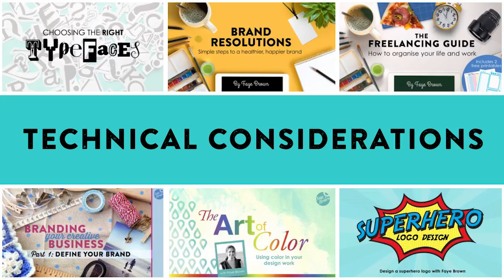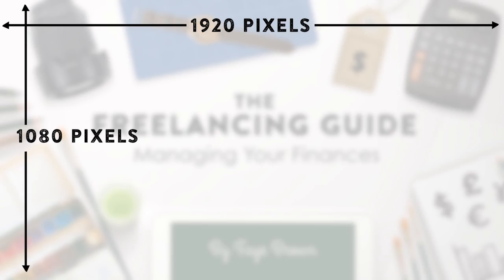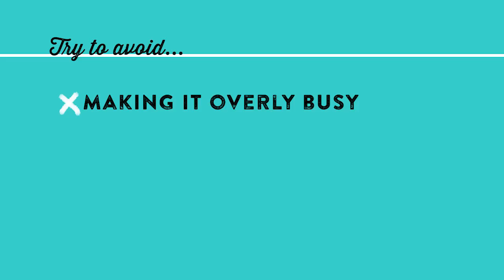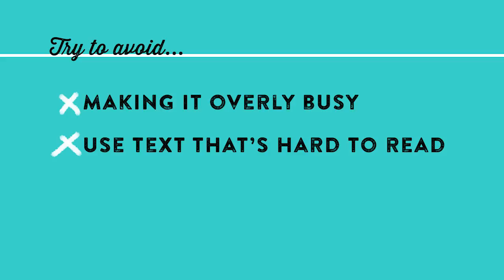Teacher Tips: Create a Cover Image by Faye Brown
Learn some tips from Skillshare Top Teacher Faye Brown on how to create the best thumbnail cover image for your class.